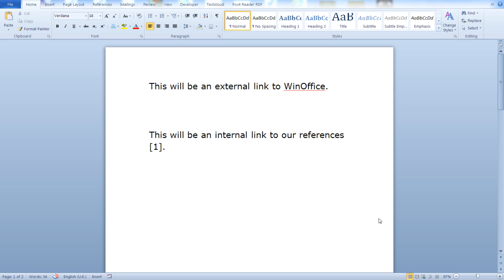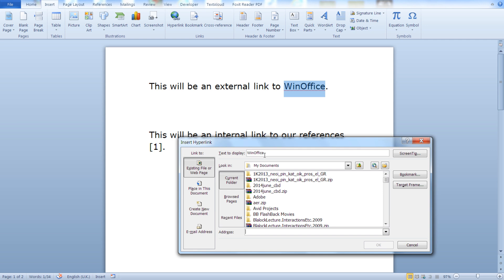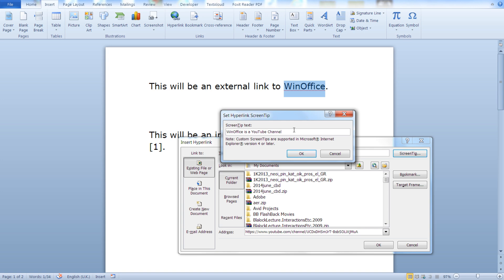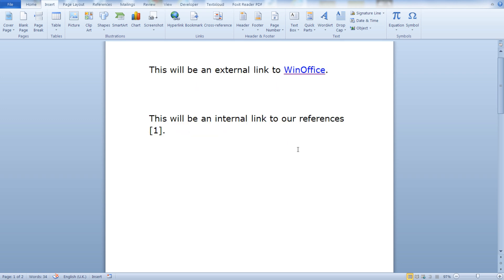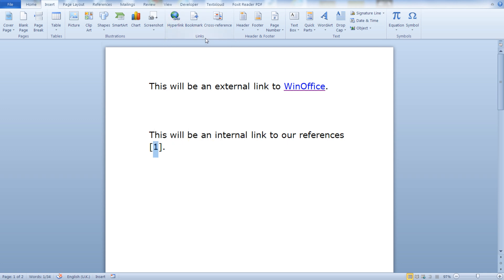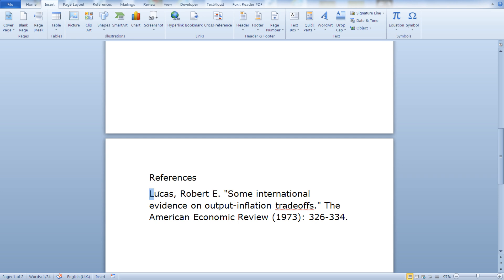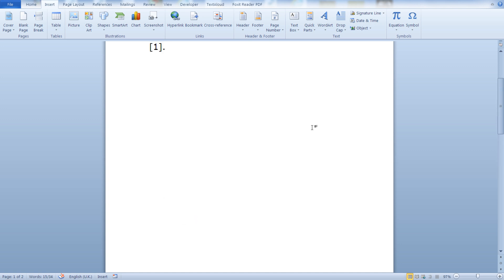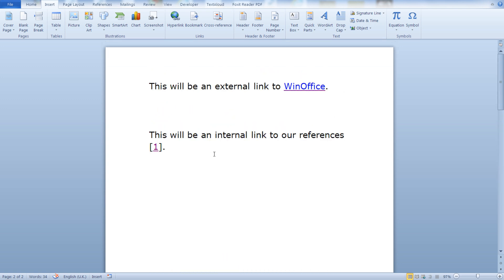Create Internal and External Links in a Word Document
In this video we will go over how to create external and internal links in a Word document, using Microsoft Word 2010.

External links are links that point to a web page on the Internet, while internal links are links that point to another page or section of our word document.

Creating external links that point to a web page in a word document is pretty easy and straightforward. From the Insert tab, the Links section click on Hyperlinks. In the pop-up window select Existing File or Web Page and type the text to display in the Text to Display Section. In the Address bar at the bottom type or paste the web page that you would like the link to point to and your external link is ready.

You can also provide a screen tip, which is the text that users see when they hover their mouse over a link, you can convey any info to users that you would like, such as what is the web page they are about to visit or that the link will open in their browser etc.

Internal links are links that point to other pages or sections of our Word document. You can create an internal link that points to the top of the document, one of your document's headings or the bookmarks in your document.

You can create an internal link once again from the Insert tab, the Links section and the Hyperlink button. From the Link to section select Place in this document, then select the top of the document or one of the document's headings or bookmarks, click ok and you are ready.

Once again, you can use the Screen Tip that is the text displayed to users when they hover their mouse over a link to convey at a glance any information that you would like, before users click on the link.